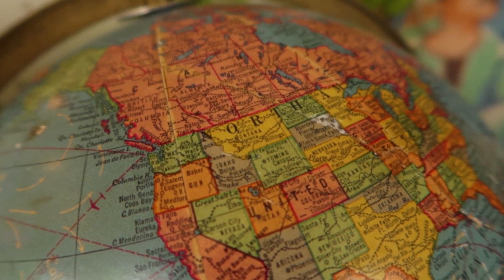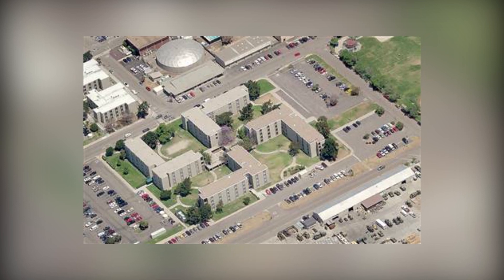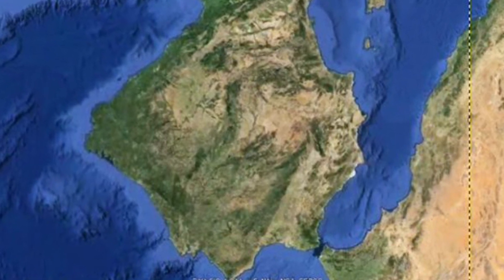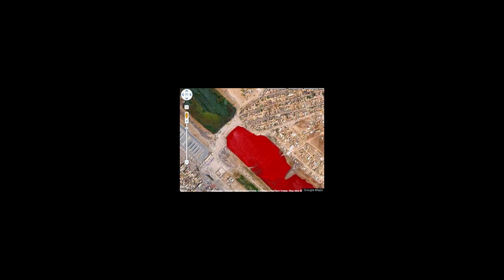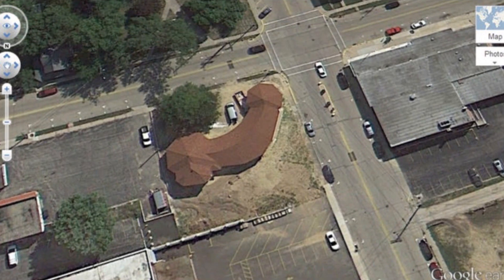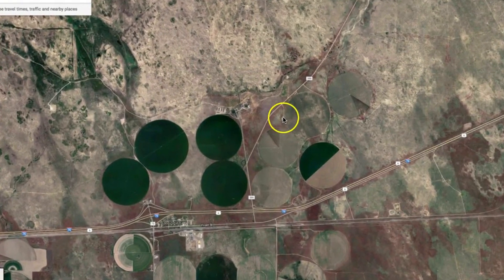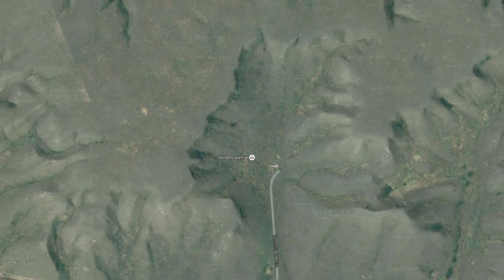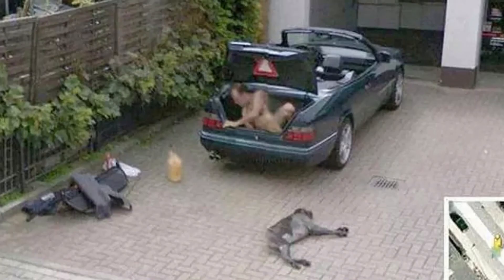Top 10 Creepiest Google Maps Images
Google maps is known to sometimes reveal bizarre and downright terrifying images. And these photos are no exception. The world is full of the strange and  the mysterious, so today we’re taking a look at the top 10 creepy images spotted on google maps.

The swastika Navy base
The United States Naval base in california appears to just be a regular old naval base, but a view of it from the sky might reveal a dark secret. A quick look from above using Google Maps is able to show how it closely resembles a swastika. This is a result of the way the buildings were placed together. On the bright side you cannot see it from the ground according to the US Navy the shape of the buildings is just due to the placement and They claim that are no anti-semitic reasons for the photo, but who knows what the truth is.

The Giant Crab
This photo was taken around the mouth of Kent Harbor in the UK. The photo appears to resemble a gigantic crab right off the harbor. The discovery of a crabe this massive would shock the scientific community and people from all over the world. There is the possibility that this crab isn’t actually real. This could have been the result of the way the sand moved and formed in the water, but there is always a chance that a giant crab is roaming free out there.

The face of Jesus
Taken in Hungary, this google maps image is a basic photo of the landscape from above; however, a closer look reveals the face of Jesus Christ. This truly is a sight to behold, and religious fanatics from across the globe believe that it is a sign that he will be resurrected again. Religious people have flocked to live near these now self proclaimed holy lands in the hope the jesus will rise again.

The random bunny
this photo was discovered on google maps in piedmont italy it is a 200 foot long knitted rabbit randomly placed on the ground who put a bunny this size on the ground in italy is still unknown it does make for a great photo and a great mystery

Blood lake
on Google in 2007, This strange-looking Lake was discovered. It is located near Sadr City Iraq there are a few theories as to why the lake is blood red in color. One of the popular theories that people would say is that it is always being filled with blood that is discarded by a nearby slaughterhouse. Other people point their hand at the sewage pollution and water treatment processes. Soon after this image was discovered, the lake mysteriously returned to a normal color. Whoever or whatever was causing this color change didn’t want it exposed and quickly covered up their tracks. We may never know what truly went down here.

The penis-shaped church
While this one sounds quite funny at first, the more you think about it the more disturbing it gets considering it is actually the top of a church. The image was taken in Illinois. The building is the Christian Science church located in Dixon Illinois. Looking at this from a ground view perspective, it looks like your typical Church. the architect who designed the church intended the building to curl around a large tree on the property so that they didn't have to go through the trouble of cutting it down. This led to the inappropriate design that can be easily seen from google.

The Richmond crime scene
In 2009, this photo was found on Google Maps. The coordinates are no longer available and the photo was discovered next to the railroad tracks at Sanford Avenue in Richmond California. The photo reveals a victim lying on the ground with several officers near him. The poor victim was a 14 year old boy named Kevin Barrera. Unfortunately, the murder is still unsolved. Google was kind enough to replace the image after it went viral out of respect for the victim's family. Google acknowledged that the family didn’t need their son’s body on display for the world to see. There were no photos taken during the actual murder so google maps was no help in uncovering the murderer.

The Almere crime scene
this photo was discovered on Google Maps In April 2013. Taken on a lake near Almere Netherlands, the photo appears to display a bloody corpse being dragged across the pier into the water. People became frantic after seeing the photo and quickly contacted the police. With how old the image was, the police couldn't do much of an investigation. after the photo was looked at closely it was determined that a man and his dog had climbed out of the water creating a water trail down the pier. Many people were worried that they had witnessed a murder. Luckily you can see the man and the dog pretty well if you blow up the image large enough.

Which photo did you think was the creepiest?